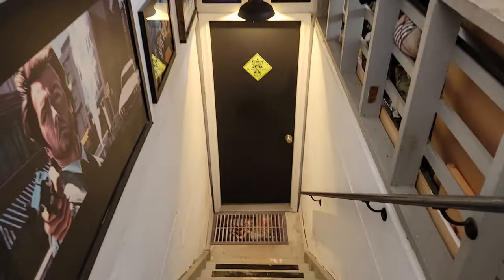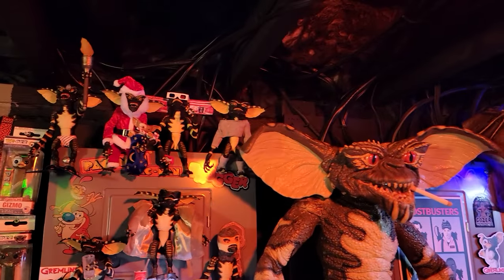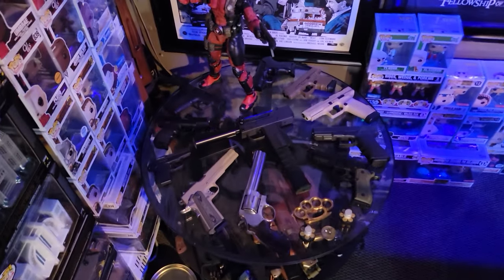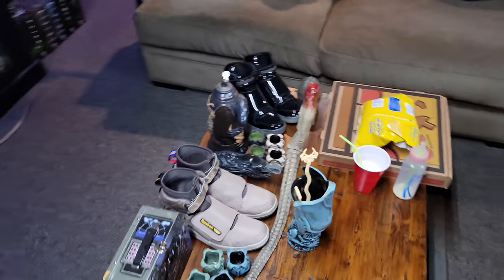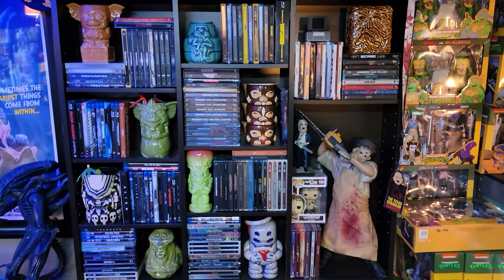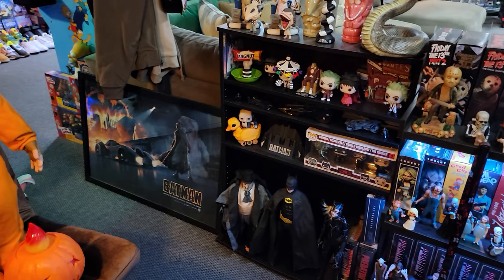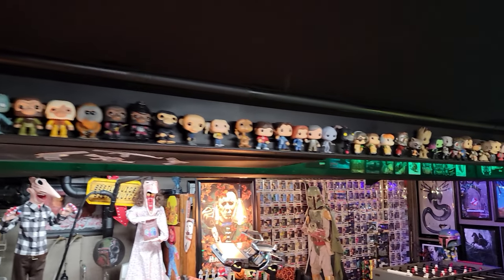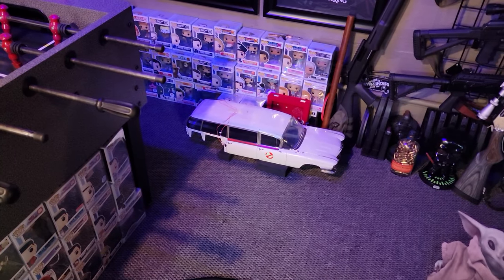Insane Collector's Basement Man Cave!